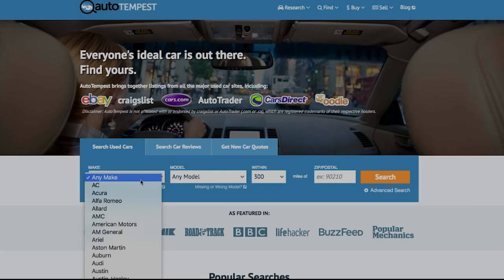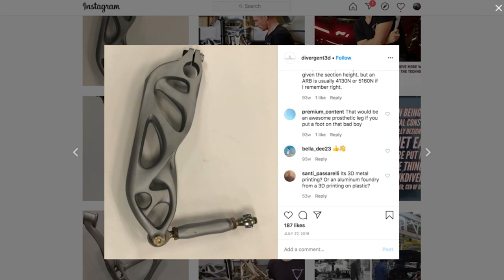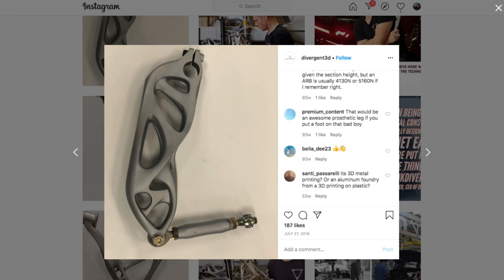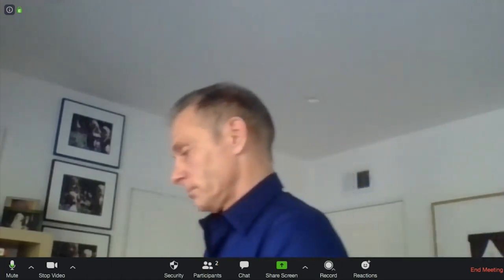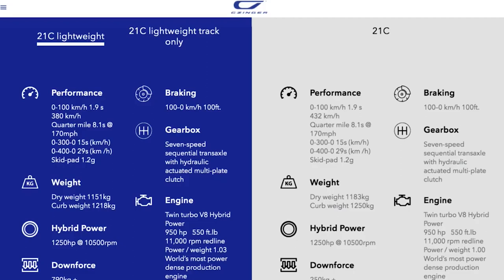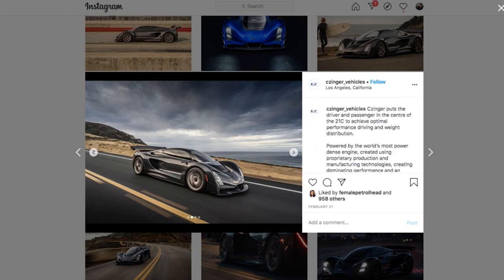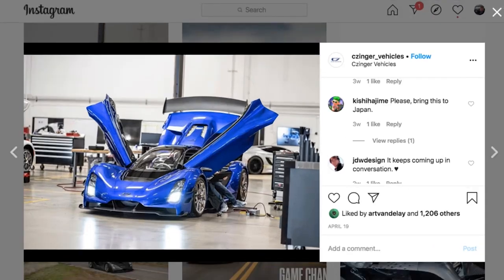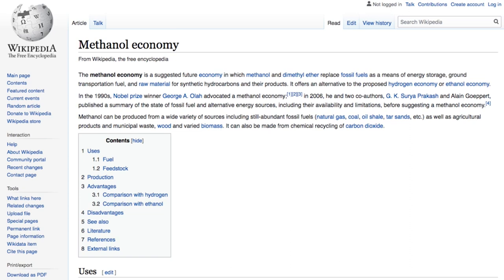Kevin Czinger (creator of the 3D hypercar) - TST Podcast #528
Kevin Czinger is the founder and CEO of Czinger, a 3D-printed hypercar. The CZinger 21C is offered with 1,233HP hybrid powertrain, weighs less than 3,000lbs, and goes 0-60MPH in 1.9s. The Czinger 21 in insanely light, thanks to its use of carbon fiber, titanium, and inconel parts, many of which are created n 3D printers. The technology allows CZinger to create parts that are strong, light, and unique in shape.

Get the audio-only version of this show wherever you get podcasts (except Stitcher) or get it from our source